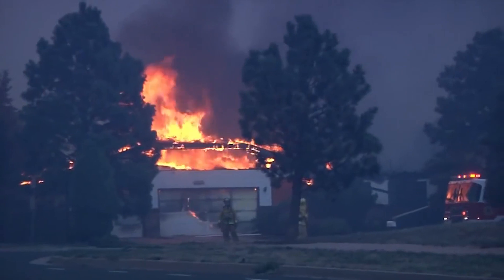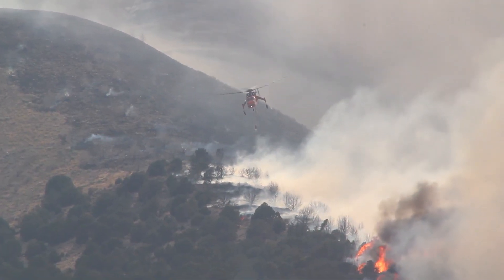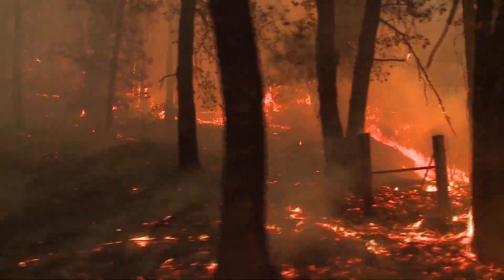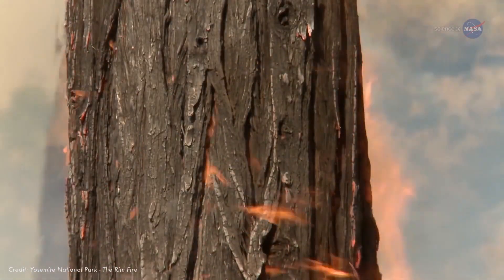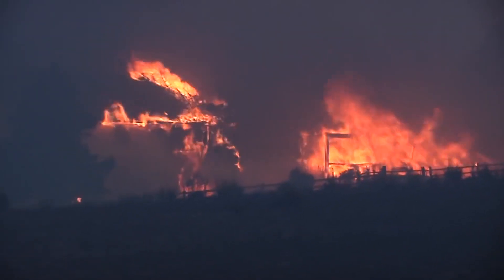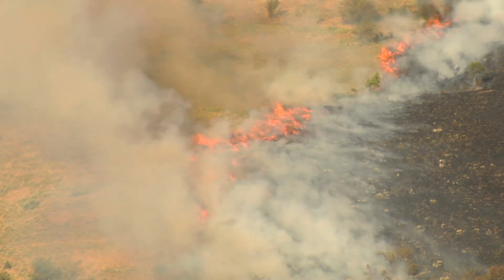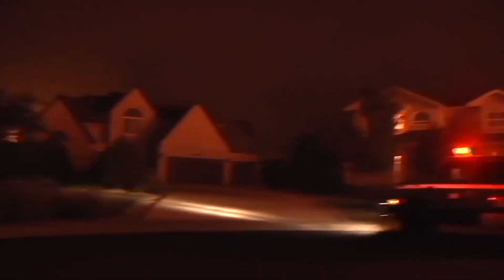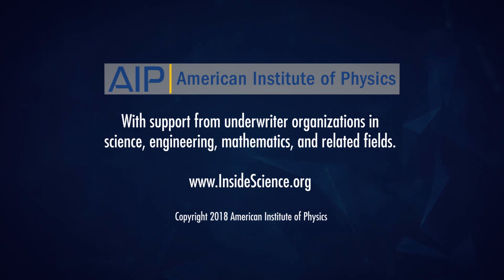The Physics of Fire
(Inside Science) -- On average, about 8 million acres of land burns each year from wildfires. Big fires can reduce forests and grasslands to ash and can destroy homes and lives. Sadly, up to 90 percent of wildland fires in the United States are caused by humans’ carelessness, like unattended campfires, burning trash or waste, tossed-out cigarettes, and arson. The remaining 10 percent are usually started by lightning. Controlling and fighting fires isn’t easy. But knowing the science behind a burning blaze helps firefighters tackle the heat and flames to help save property, land and lives.

Did you know wildfires often want to move uphill? It’s all part of the physics of how fires start and spread.

“The physics of combustion determine when and where we have a fire. Basically, in order to have combustion you need fuel, something burnable; you need oxygen, which we're surrounded by; and then you need a source of energy to kick start the combustion reaction. Now, ‘the how’ fires spread then is also a matter of the physics of fire,” said Don Falk from The University of Arizona.

In general, fire will spread uphill. That’s because fire, like the sun, releases radiant energy that heats up the environment. Some of the energy is dissipated into the sky. But the radiant energy that’s released on the uphill side warms up nearby fuels -- like grass and trees.

“That means that those fuels are most likely to combust and the fire's going to creep uphill. So, the fire in effect actually pulls itself uphill by this process of preheating fuels and it's a very powerful force,” said Falk. For every 10 degrees of slope, a fire can double its speed.

“Now, fires can move in other directions too. For example, in Southern California when we have the Santa Ana winds, those are often blowing downhill, and those fires can spread downhill very fast and those are called wind-driven fires, and a wind-driven fire can spread in pretty much any direction,” concluded Falk.

Many scientists think wildfires are likely to become more extreme as global temperatures continue to rise due to greenhouse gas emissions. They emphasize the importance of research to better reduce local risks from fires. Once a fire moves from wildlands into developed areas and neighborhoods, the flames can engulf homes and structures with tragic and costly consequences.